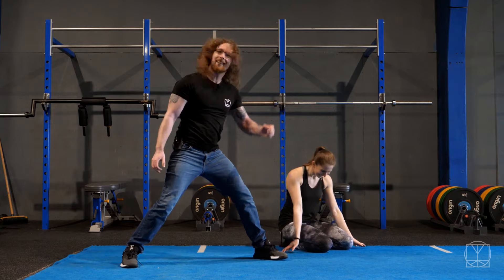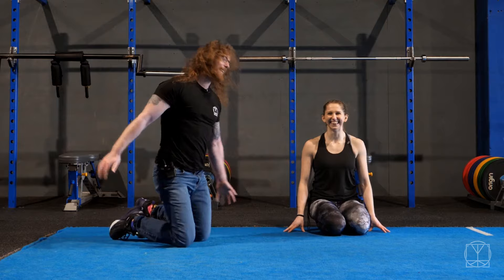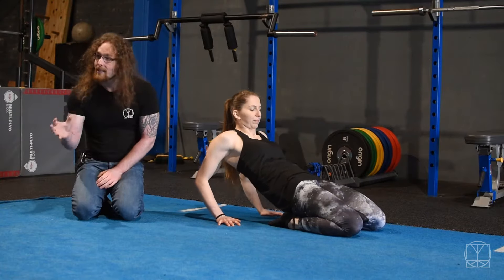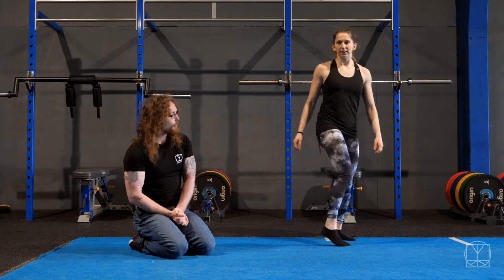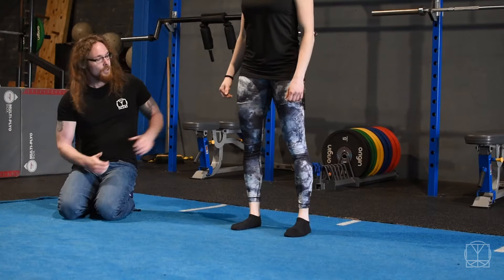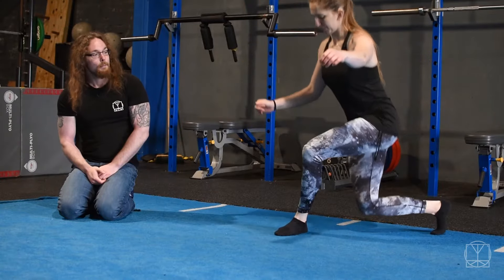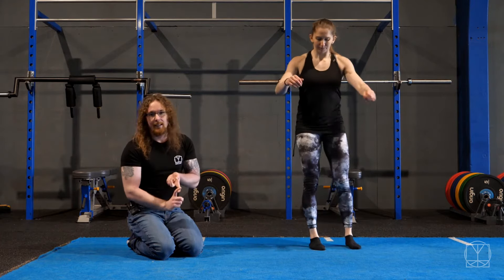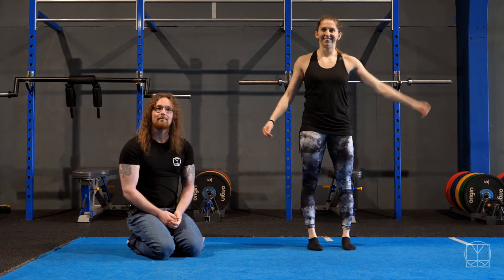Quad Foam Rolling Alternative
Always rolling your quads?

Definitely one of the most common things you’ll see people doing in the gym! 😒

Now, if you’re squatting 5 times per week, training is your full time job, and you have time to wasre, then yeah, roll away😜

But! If you feel you have to roll your quads to avoid knee pain then there is almost certainly something else going on, either with your technique, or the movements you're doing (or not doing).

If you're can't do simple, normal, movements like sitting on your heels or lackt of variety in your leg training, then that is your problem... and why your quads never actually seem to get looser.

BUT! You can easily add these things into your warm ups using the two simple exercises in the video. Open the quads up fully and strengthen them in the ways that will support your knees better. 💪🏼

Over time, you can strengthen your hips and knees to the point where your legs can go through crazy programs without ever needing to roll your quads!

Don’t mistake normal training stiffness for "knots" and "adhesions" 🧐. If you feel tight, why not sneak in 10 minutes on an exercise bike or rower (sorry Weightlifters) - get warm, get the muscles moving and you’ll probably feel fine afterwards! If the first thing you do is start digging a roller into your quads you’re going to convince yourself you’re worse than you are and start to crave it more. 🙈

Never forget! You are not your favourite famous lifter that's also endorsed by the company that sells Mobility tools - you just suck at lunges and need practice 🙌🙌